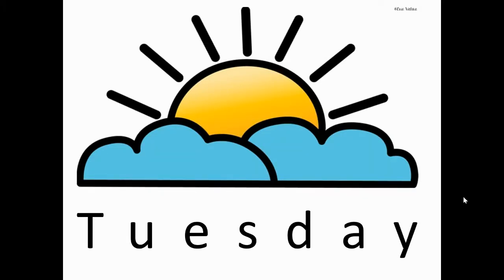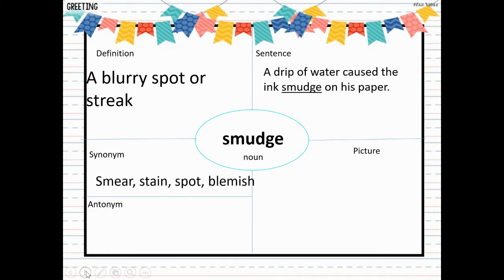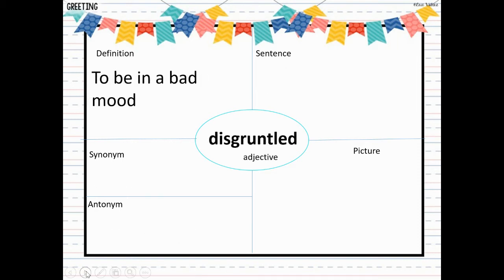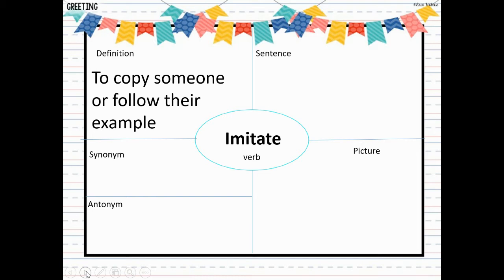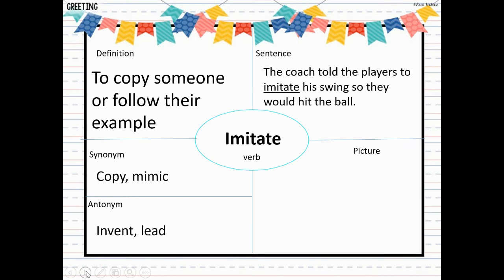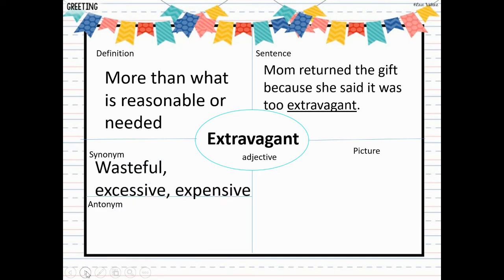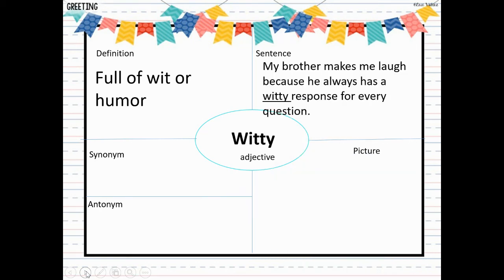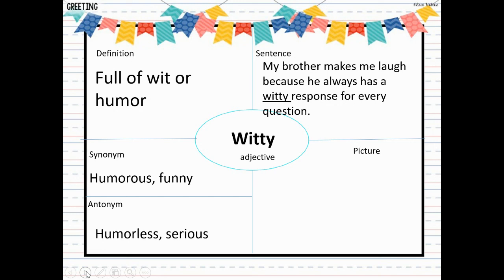Unit 2 Week 6 Sentences, Synonyms, and Antonyms